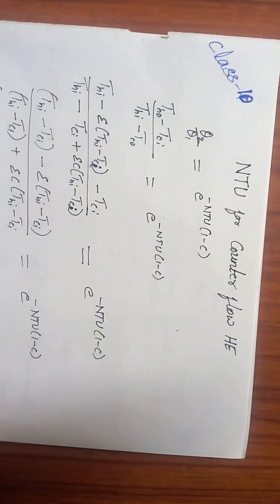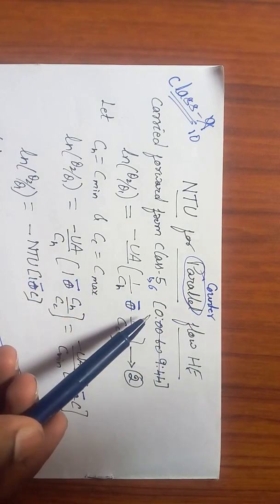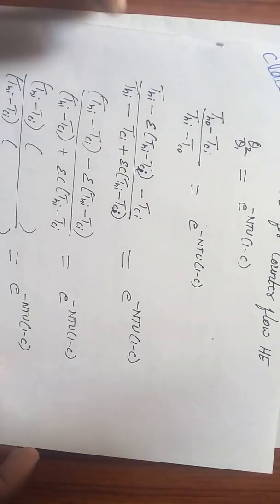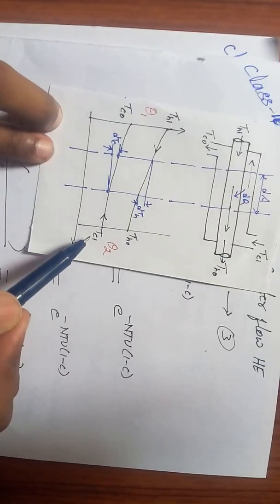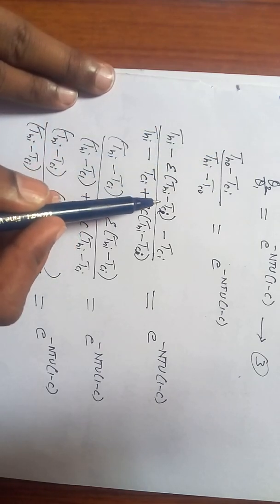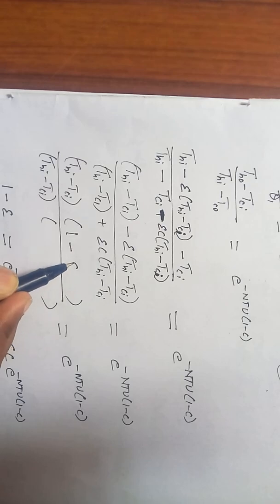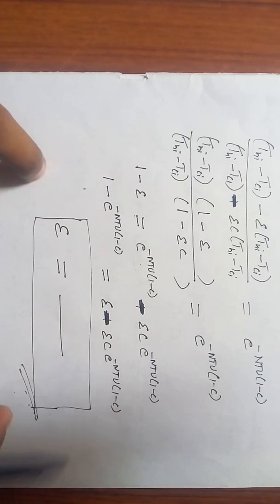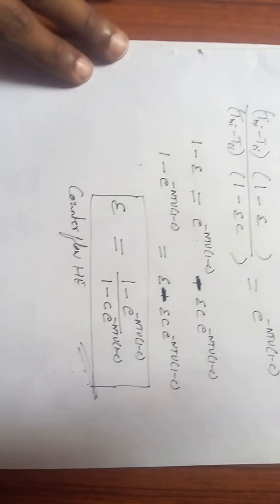Heat exchanger (part 10)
NTU for counter flow heat exchanger.